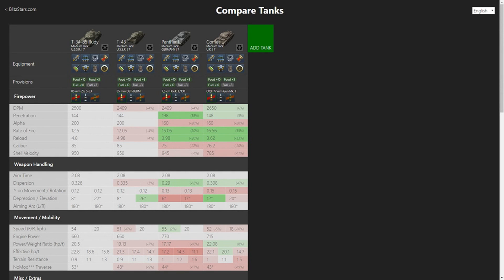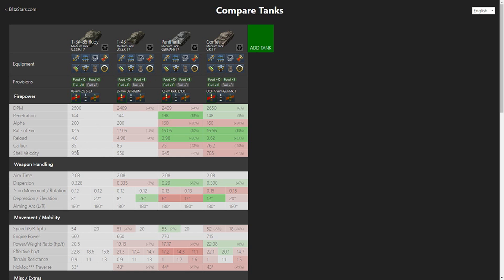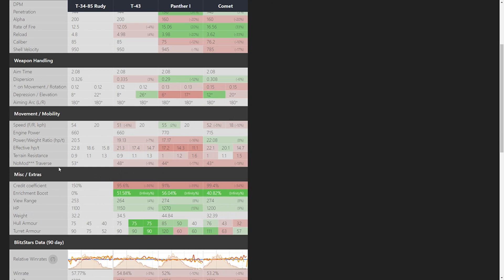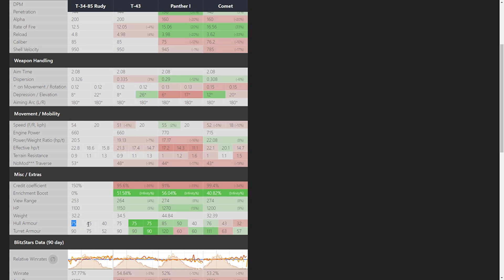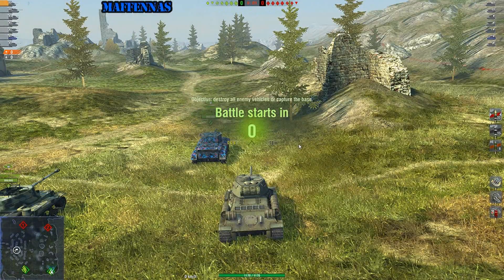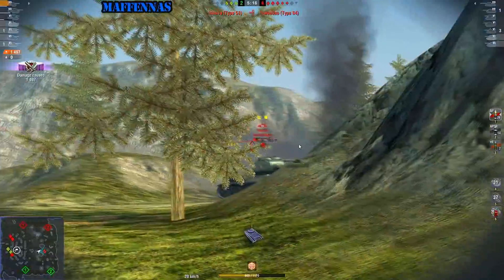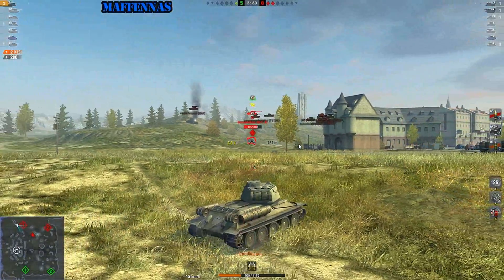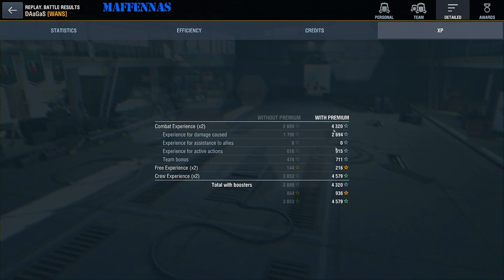Rudy 4673 DMG 1v4 Carry + Review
With what am I editing?
-VEGAS Pro 15.0
Whats your discord?